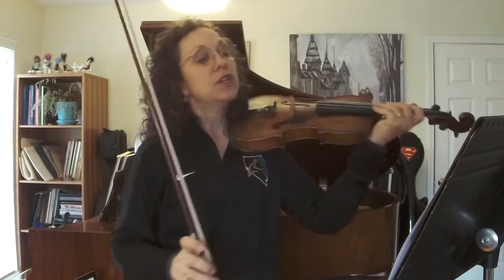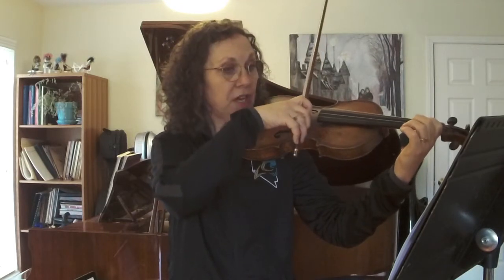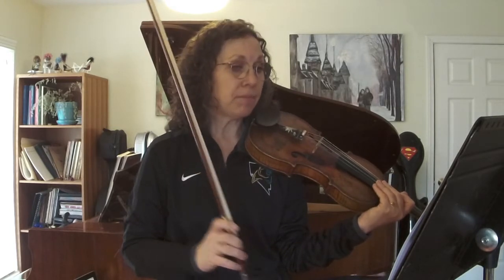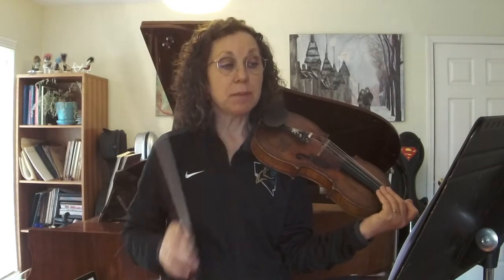Dragonhunter VIOLIN for Video Project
See the Billinghurst Orchestras website to learn how to upload the video for our project.  Videos are due May 29th.  Dragon hunter is the video project for all levels.  If you are recording, you can skip to 5:17.